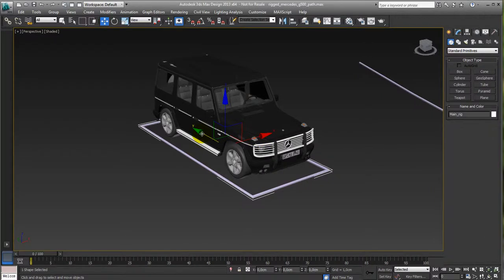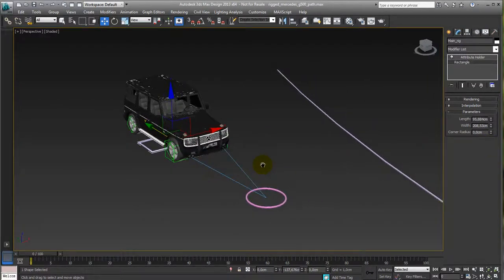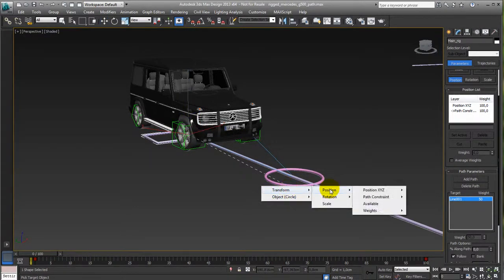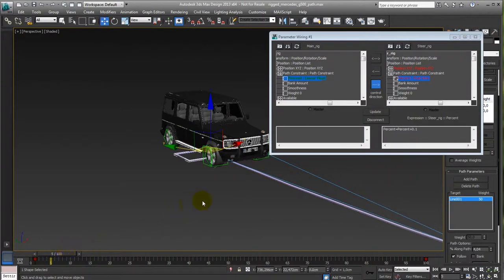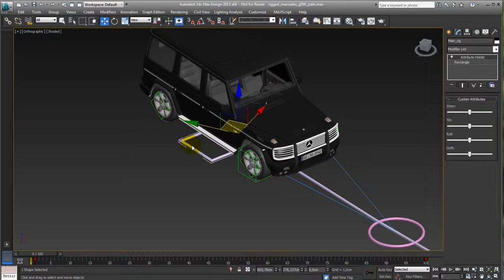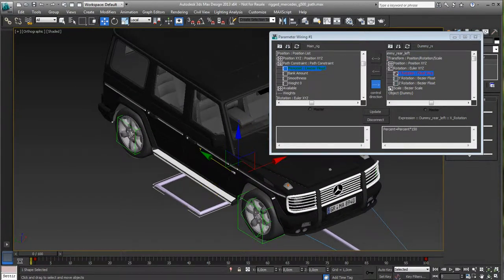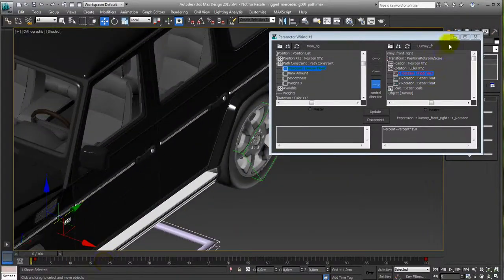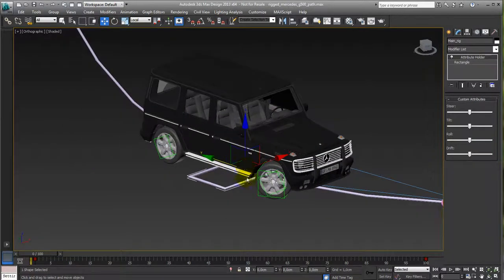Mercedes Along Path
Using Path constraints and wire paramters to make the free 3dsMax Mercedes G500 model (donated follow a path